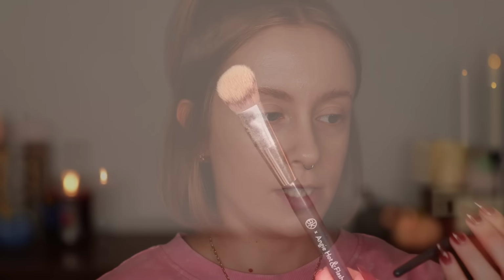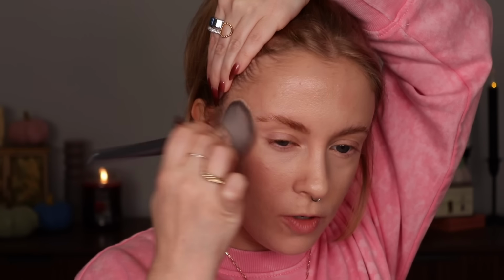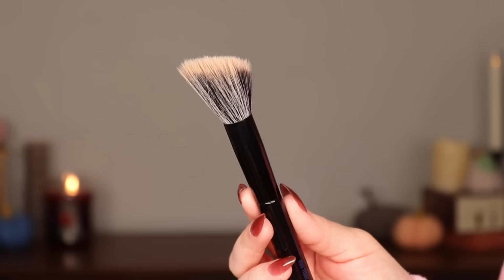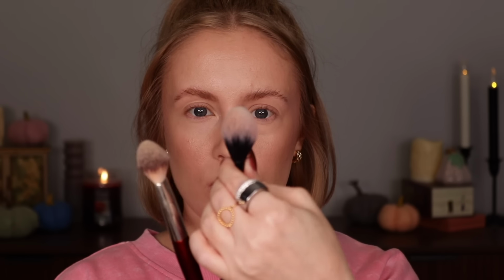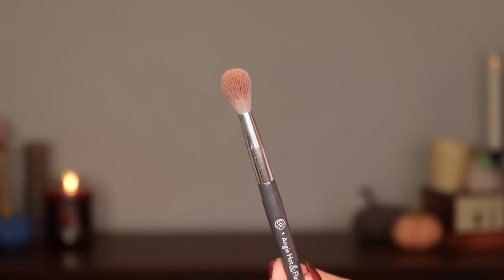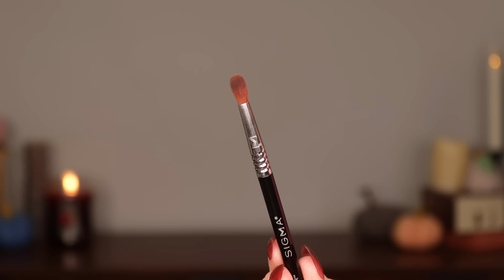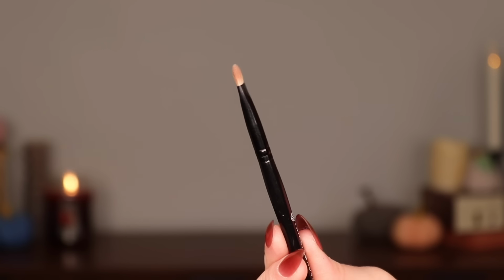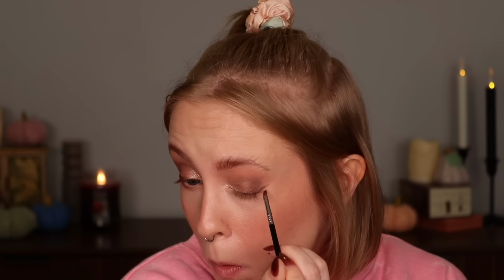if I could only keep 10 brushes... here's what I'd pick // BK Beauty, Sigma, & more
If I could only keep 10 makeup brushes, here's what I'd pick!

Brushes:
*BK Beauty x Angie Hot & Flashy A506
*BK Beauty x Angie Hot & Flashy A507
*BK Beauty 113 Small Flat Powder
--*BK Beauty 105 Large Buffer
*BK Beauty x Nikki la Rose N20
*BK Beauty x Angie A503

Makeup used:
Makeup By Mario Surreal Skin Foundation (C2)
Tarte Shape Tape Creamy Concealer (20B Light)
ELF Camo Liquid Bronzer (Fair)
Patrick Ta Blush Duo (Not Too Much)
ELF Halo Glow Loose Powder (Light)
Nabla Skin Glazing Highlighter (Privilege)
Charlotte Tilbury Cream Shadow (Rose Gold)
*ColourPop Going Coconuts Palette
Tower 28 OneLiner (Draw Me)
*Makeup Revolution Wrap Lash Mascara (Black)
Tarte Maracuja Juicy Lip Plump (White Peach)

🌻 FAQ 🌻

⇨ Skin type? Normal to oily & acne-prone
⇨ Main camera: Canon SL2
⇨ Main camera lens
⇨ Ring light
⇨ Panel lights
⇨ Vlog camera

🌻 FTC 🌻